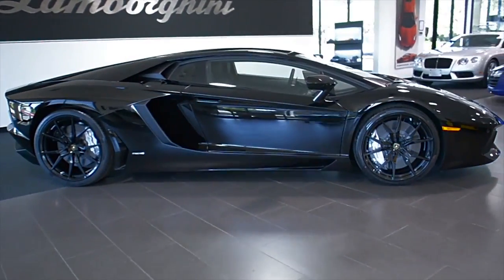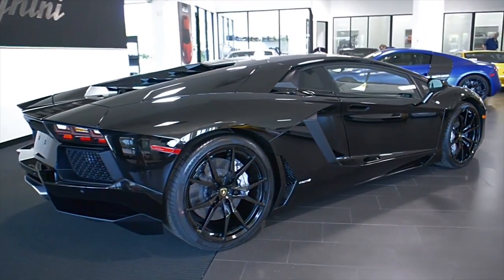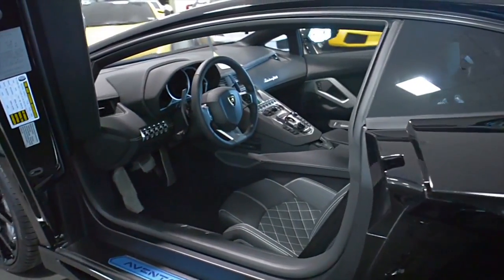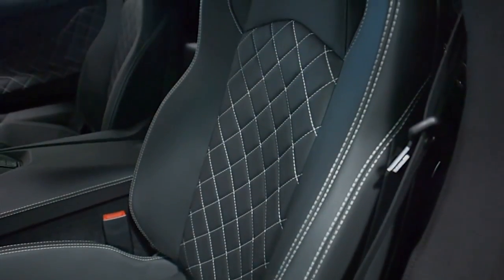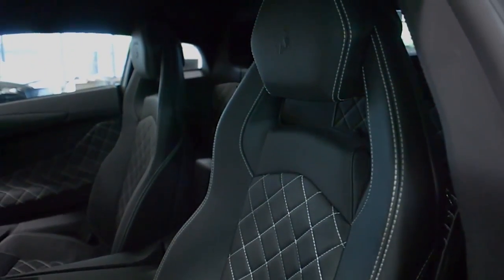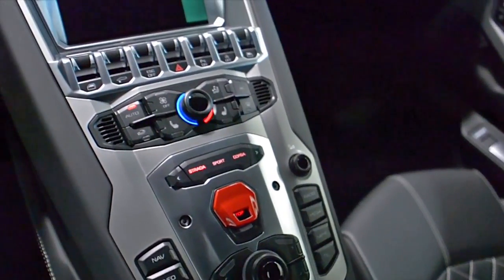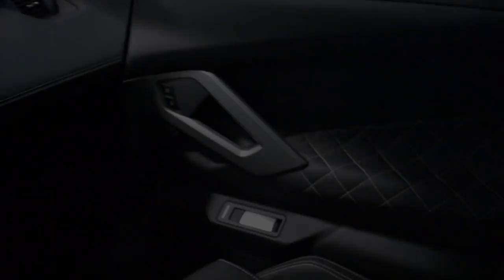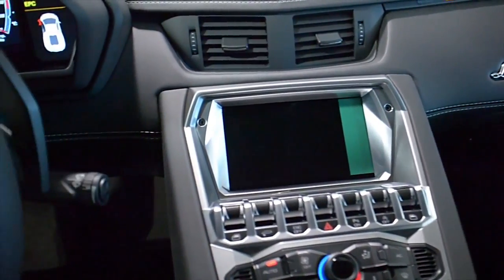2015 Lamborghini Aventador LP 700-4 Nero Aldebaran FLA03851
This is a brand new 2015 Lamborghini Aventador LP700-4 coupe equipped with a 6.5L 700HP V12 engine and a 7-speed ISR (auto & paddle shift) transmission with AWD. This car is finished in a beautiful Nero Aldebaran (gloss black) exterior color and Nero Ade (black) full leather interior along with White Q-Citura pattern stitch and White contrast stitching throughout.

This eye catching Aventador comes well optioned including:
+ Navigation
+ Rear camera
+ Homelink sys
+ Power adjust / heated seats
+ Q-Citura pattern stitching
+ Branding pkg
+ Shiny black painted Dione style wheels
+ Silver calipers
+ Clear bonnet

Stock Number // FLA03851